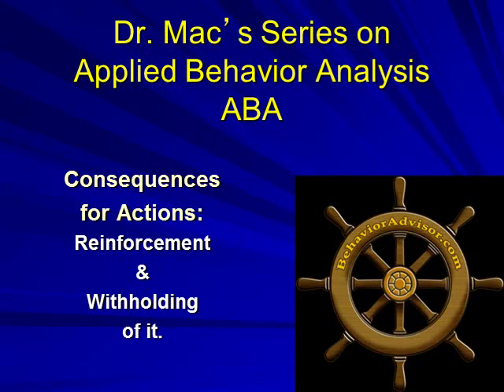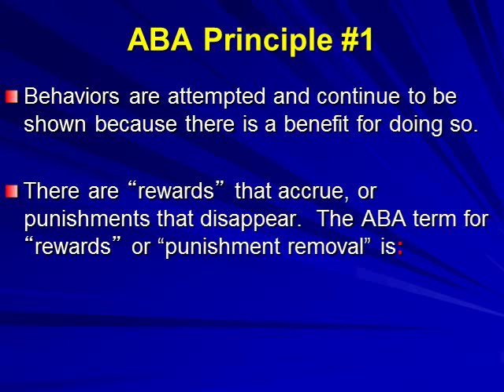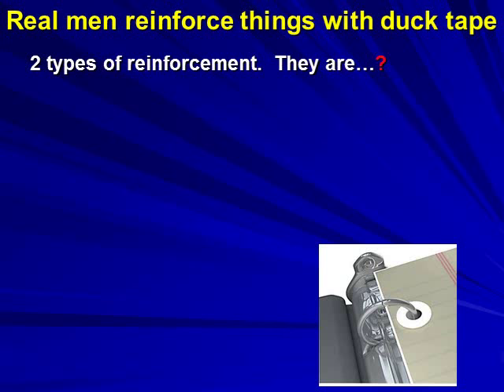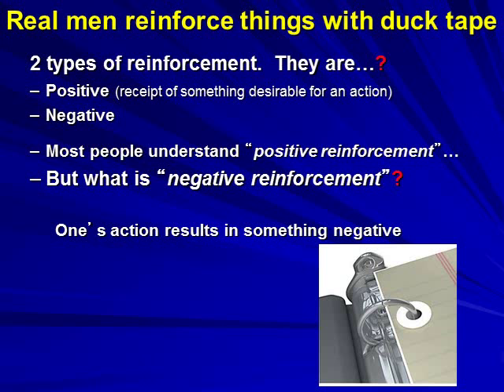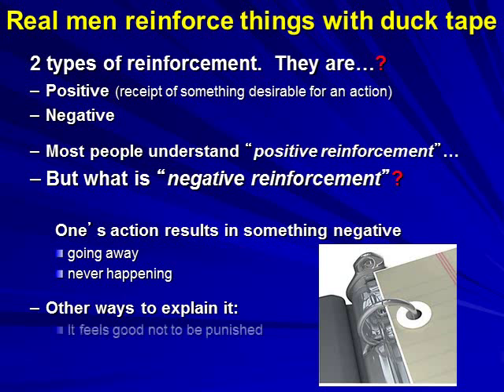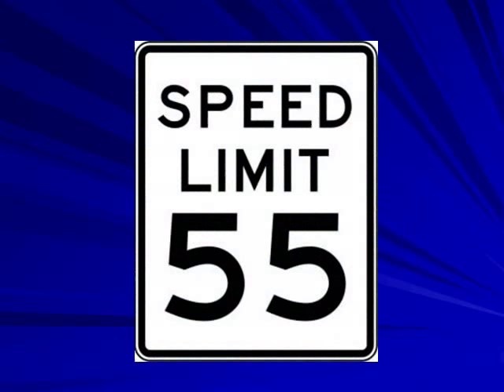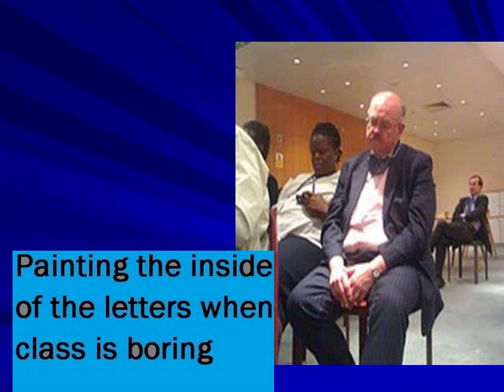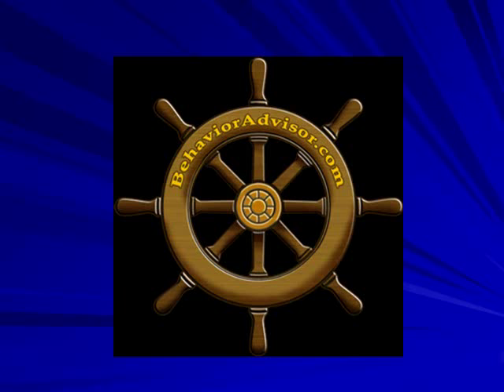ABA consequences for behavior: Reinforcement - Positive & Negative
Understanding reinforcement and its effect on behavior.